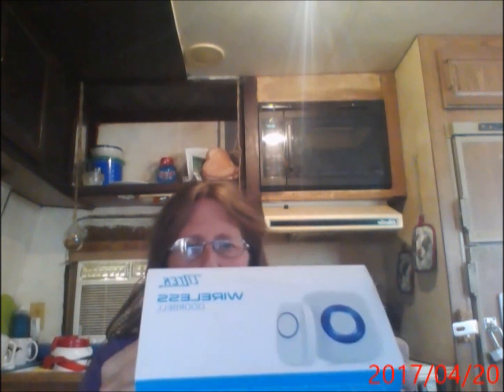Wireless Doorbell Review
I received this item for free or at a discount for my honest review.